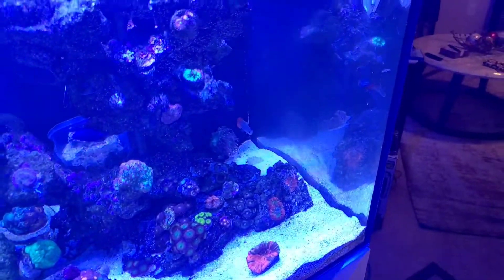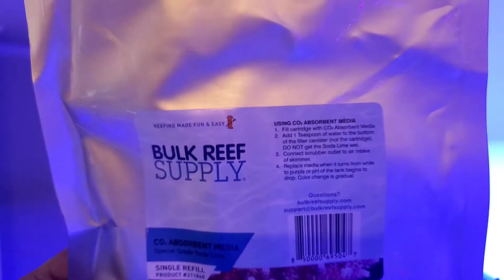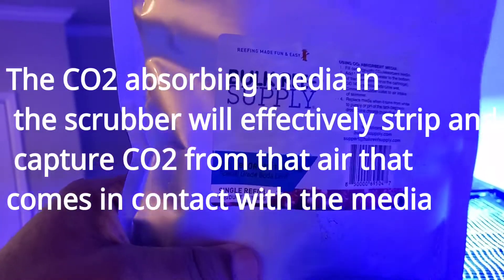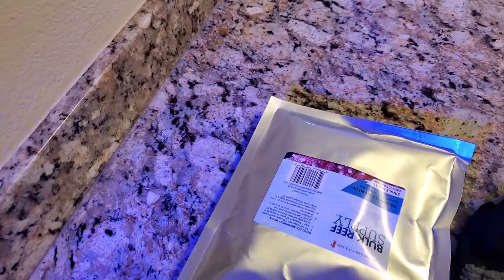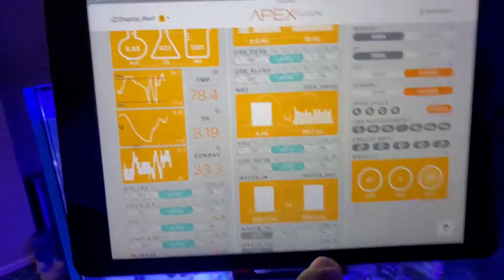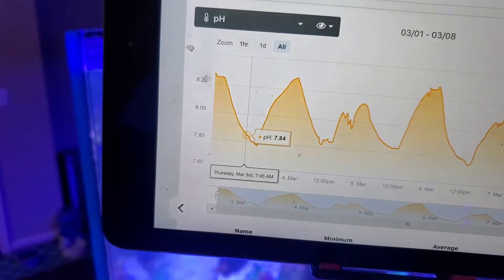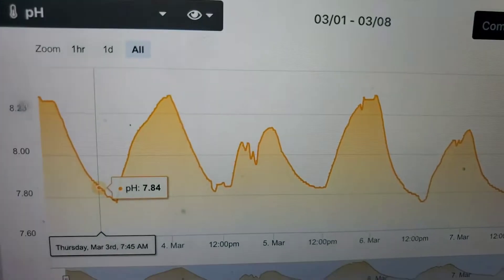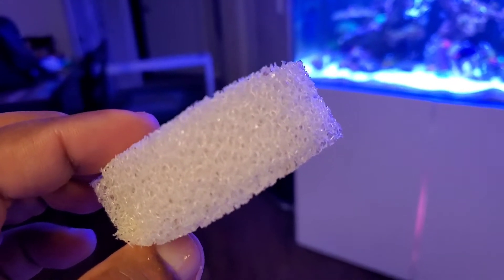Installed a CO2 scrubber to help with PH swings